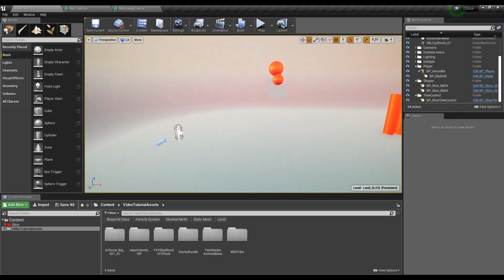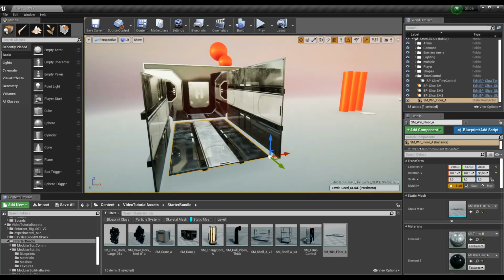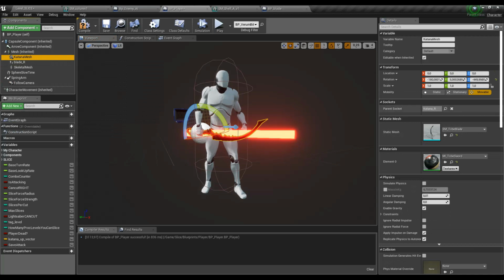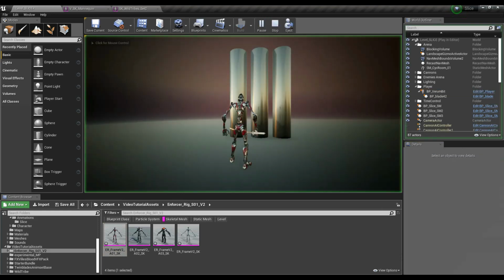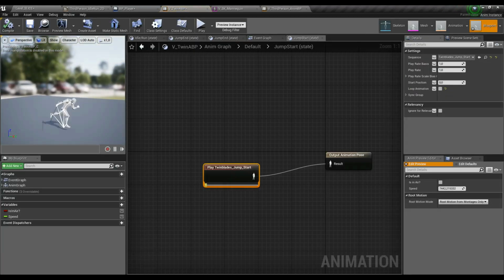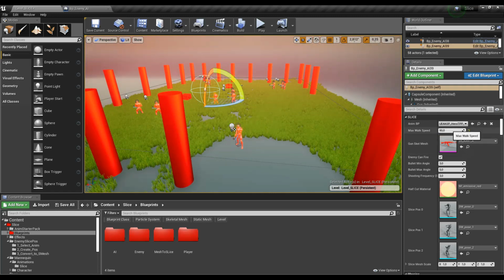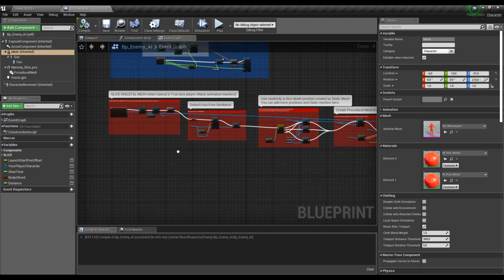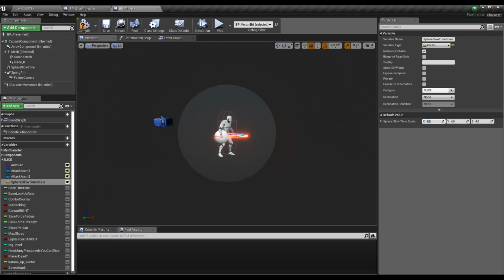SLICE Tutorial for the Marketplace Slice Meshes, Skeletons, Projectiles package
0:30 1 Setup the scene
1:19 2 Sliceable Meshes
3:22 2.1 Use any Mesh
8:59 The Corridor Sci-fi example
12:39 3 Player & Sword
12:50 3.1 Change Sword & Slice Material
17:48 3.2 Change Attack Animations
24:12 3.3 Rig to new Character + ABP
28:10 3.4 Rig to the Twinblade animations
41:39 4 Enemy Soldiers
41:56  4.1 Change Gun
44:12 4.2 Change Death Slice Positions
47:50 4.3 Rig to new Character
52:43 5 Enemy Cannon
53:35 5.1 Change mesh & material
56:02 5.2 Change bullet
58:16  BulletsVsPlayer Interaction